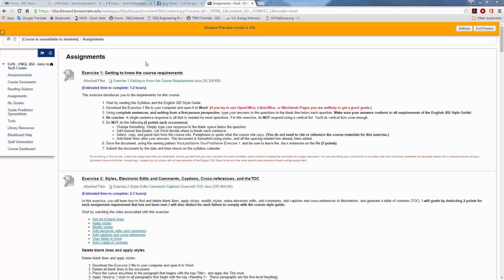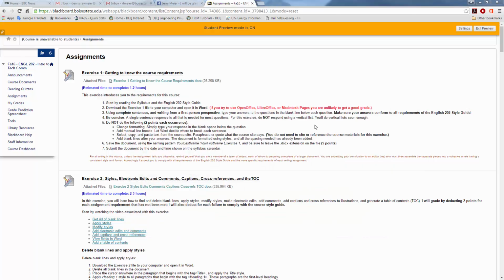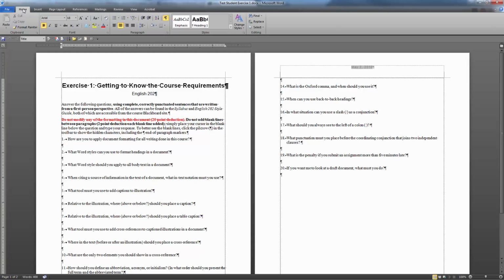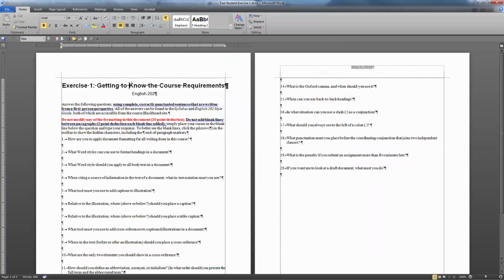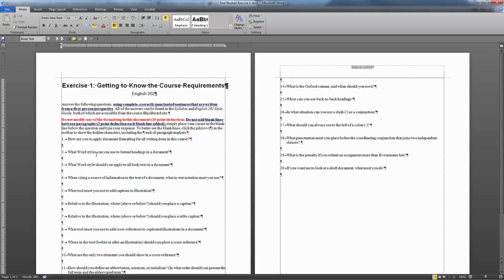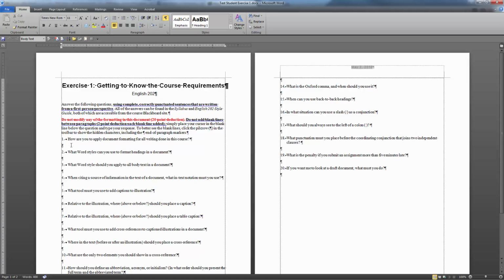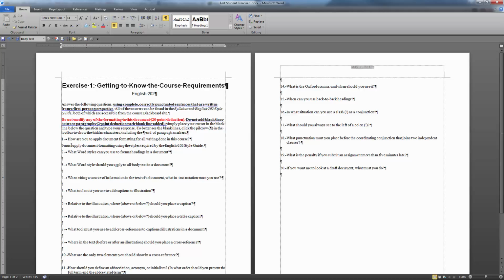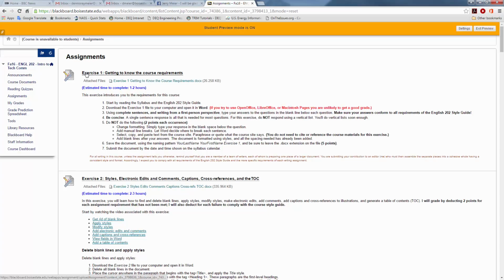Exercise 1 video demo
How to do Exercise 1